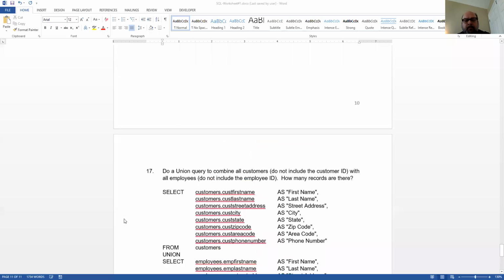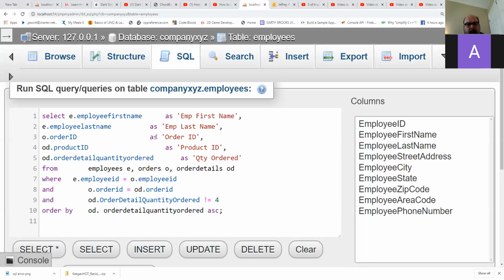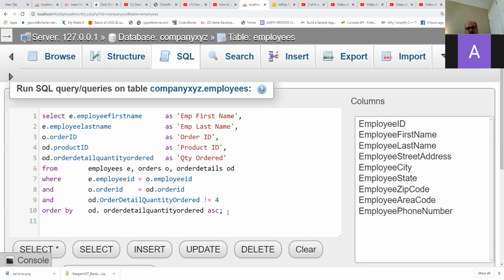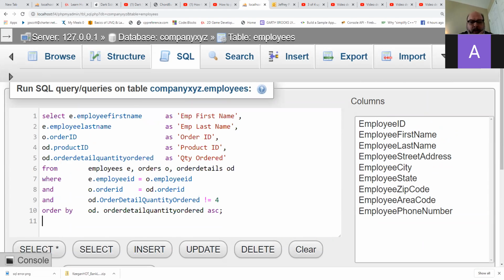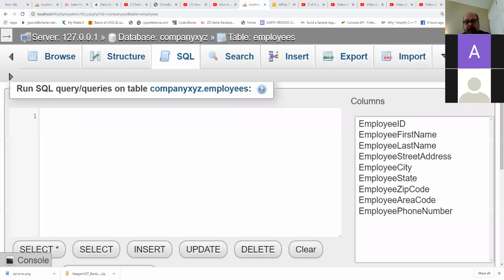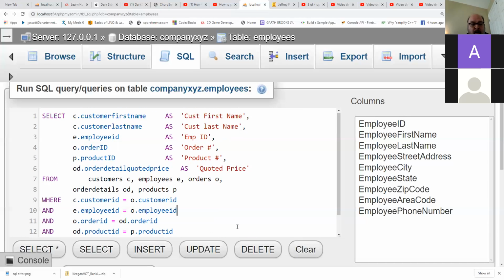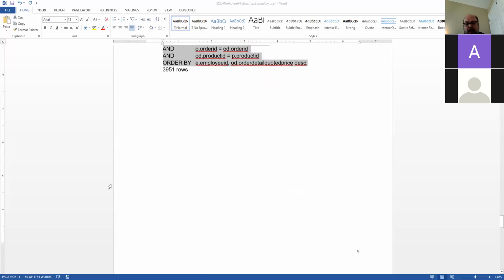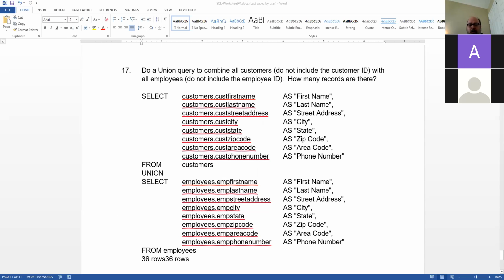AWD1100 - Lecture - Part05 - 04-09-2020